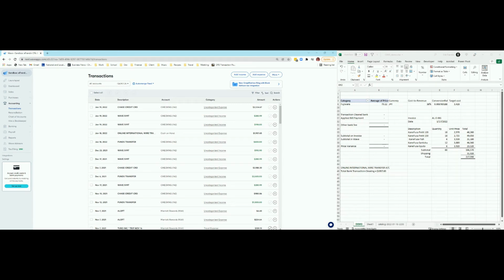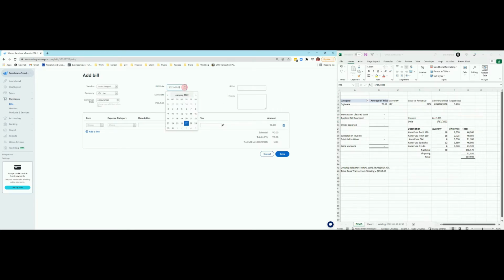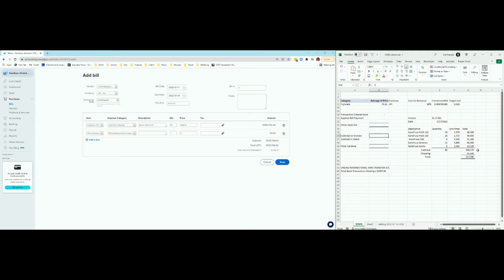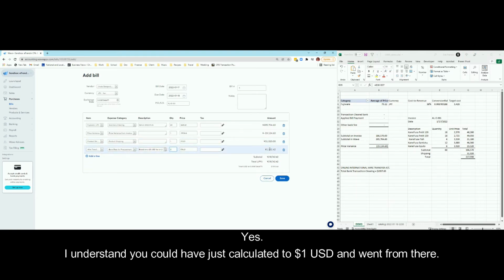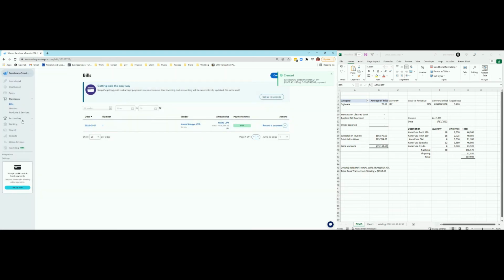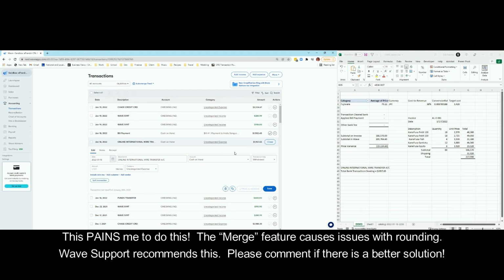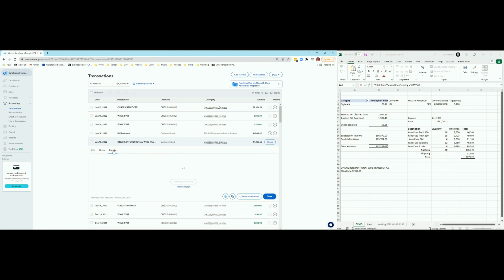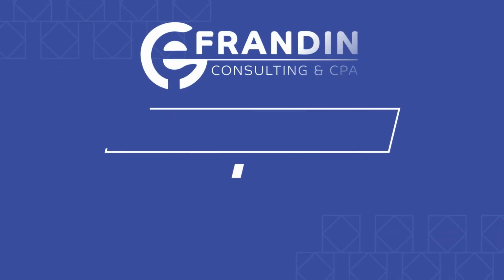WaveApps - Foreign Currency Bill Entry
Entering a foreign currency invoice can be complicated.  Wave Apps for the most part makes it easy.  This the best approach from my perspective to make sure the retain the original facts from the invoice.  My solution assumes that the budgeted item cost is in a currency that remains moderately stable.